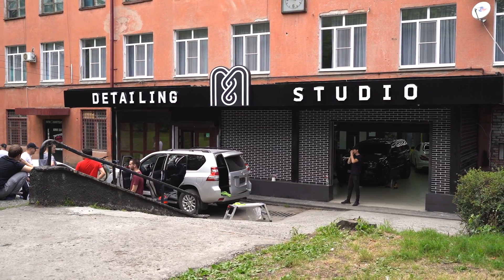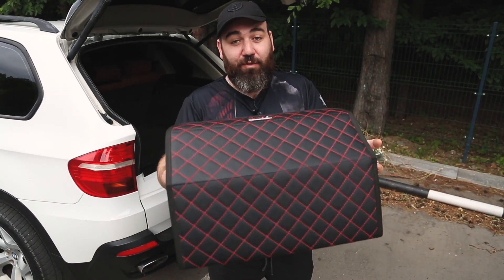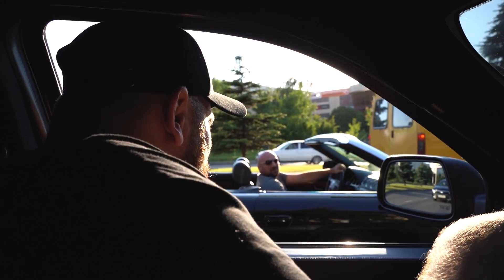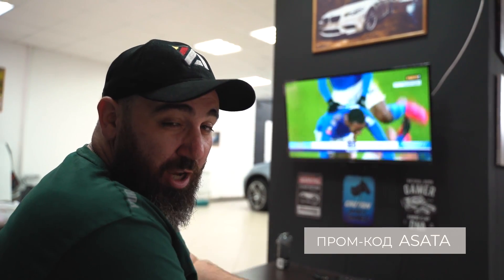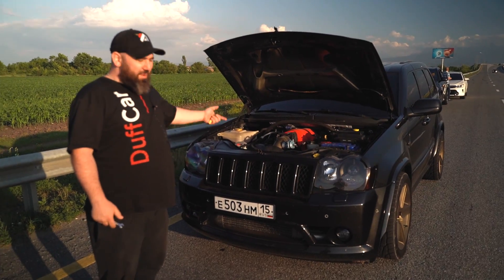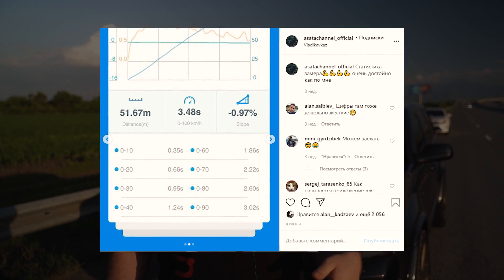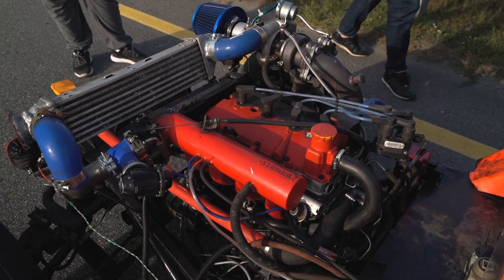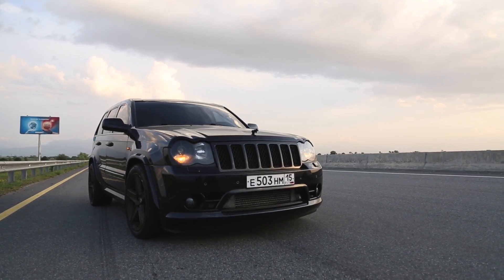Первые заезды SRT-8. Проблемы с коробкой. Выходим из 3 секунд?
🏆 CARSBAG самый известный в России производитель авто аксессуаров из кожи опт и розница.